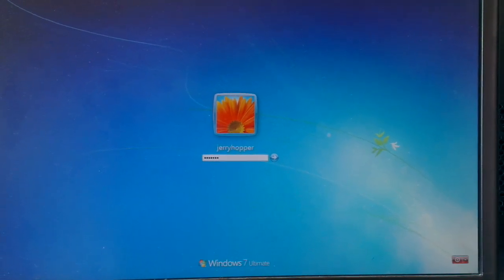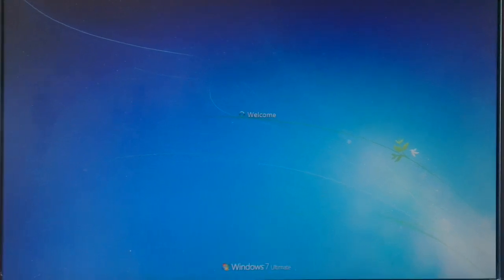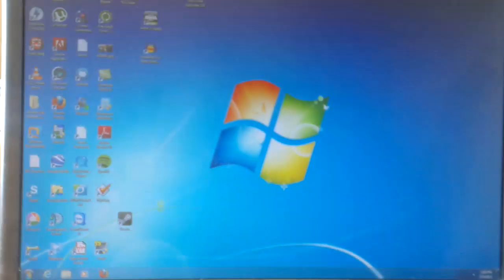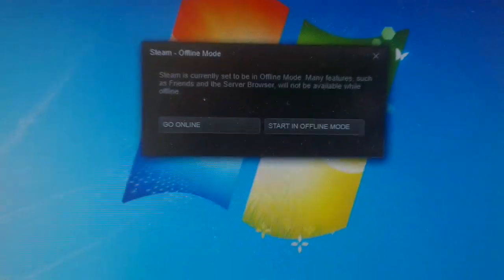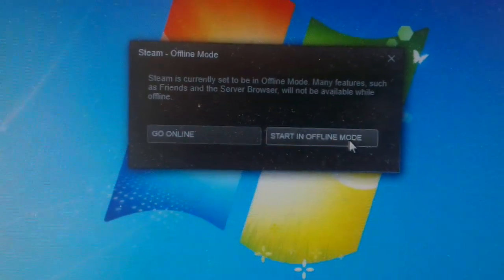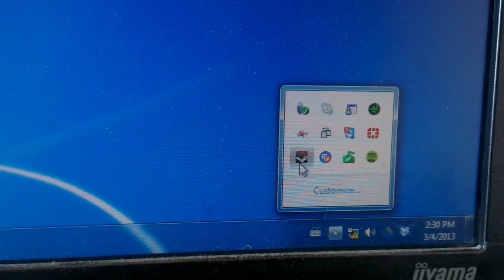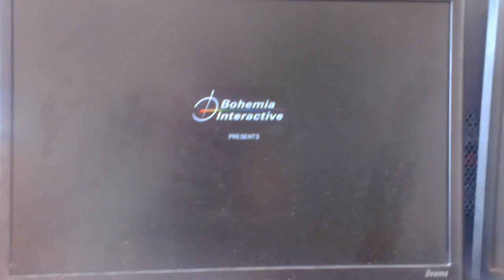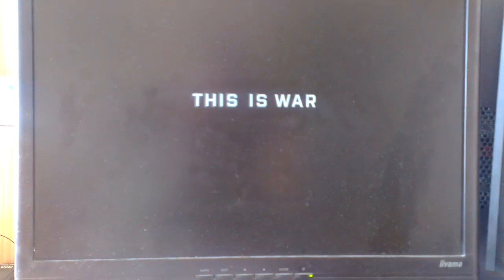Arma 3 Steam offline mode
Many people talk about steam not being able to be really 'offline'
i checked out this phenomenon, and came to the conclusion : it is possible.